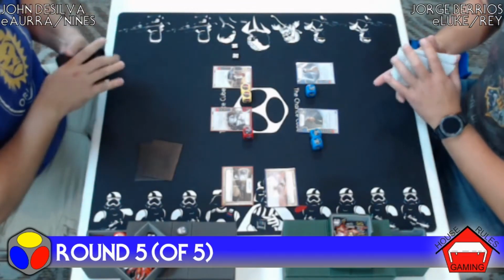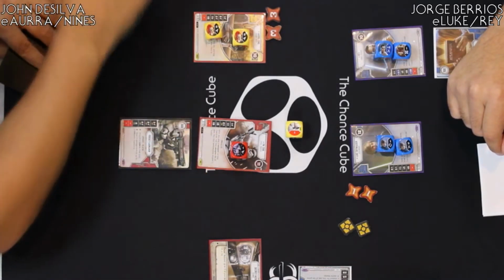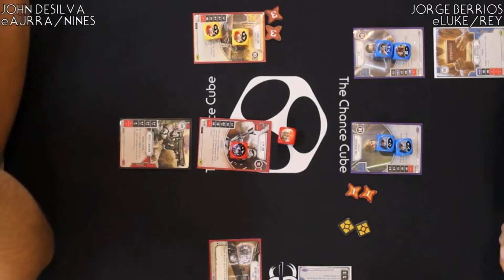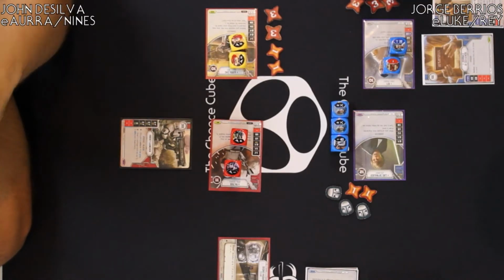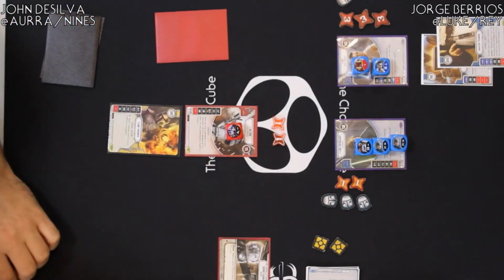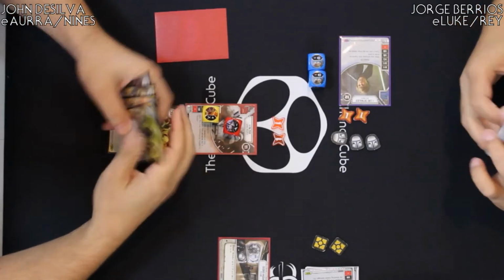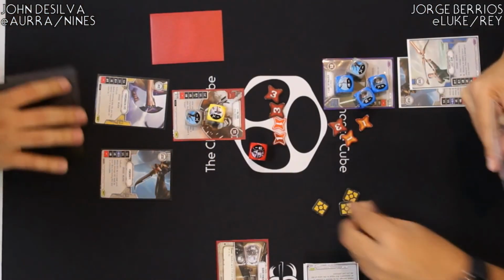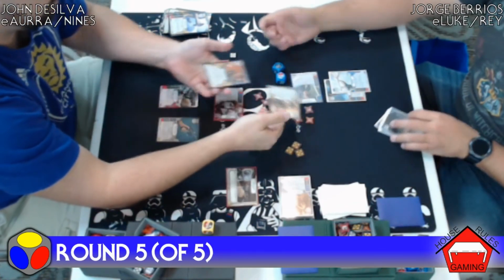Star Wars: Destiny - House Rules Gaming Store Championship | Round 5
Star Wars: Destiny Gameplay

This is Round 5 of the House Rules Gaming Store Championship held in Orlando, FL.

Left Player: eAurra Sing + FN-2199
Right Player: eLuke Skywalker + eRey